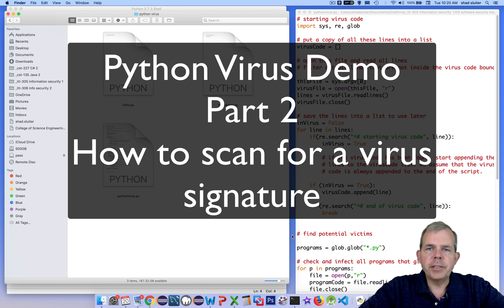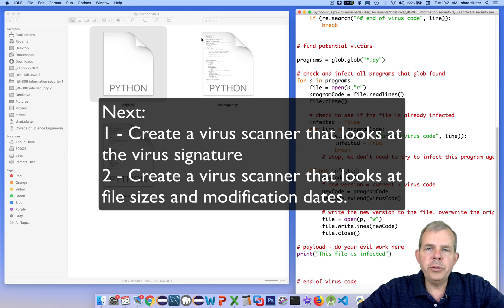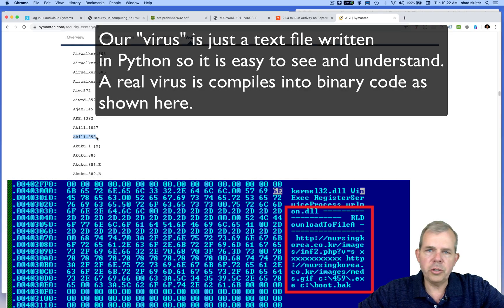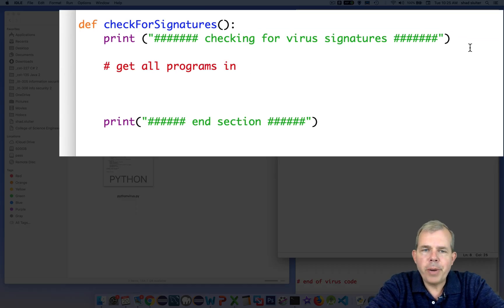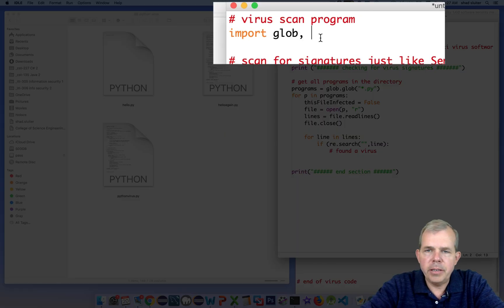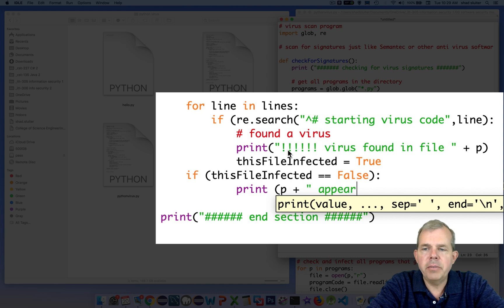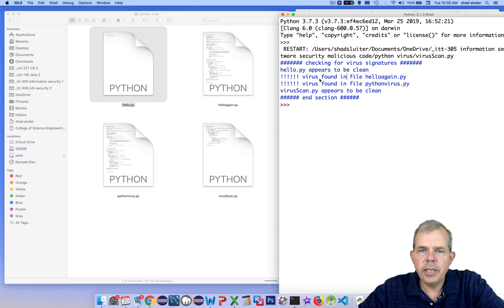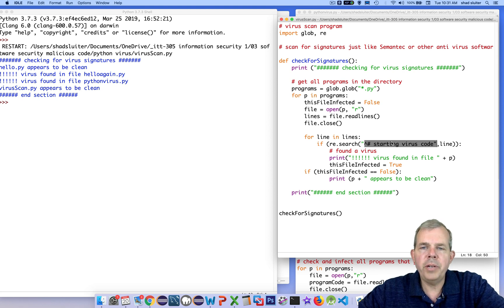Python Virus Part 2 Scan for Signatures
This tutorial will show you how to write a virus using Python and then detect an infection with a simple pattern matching program.